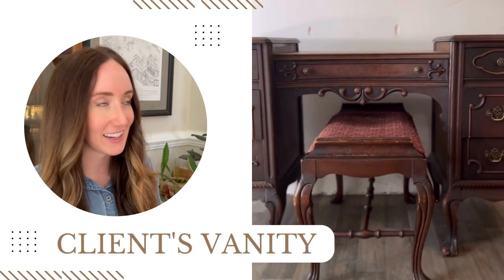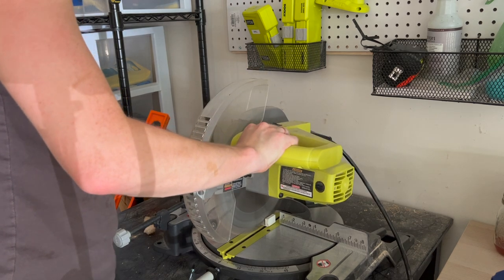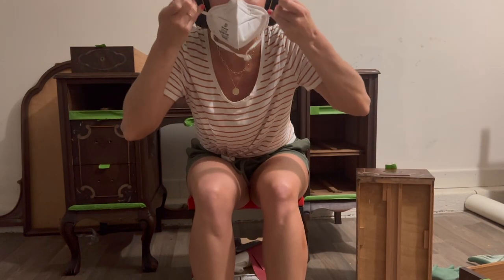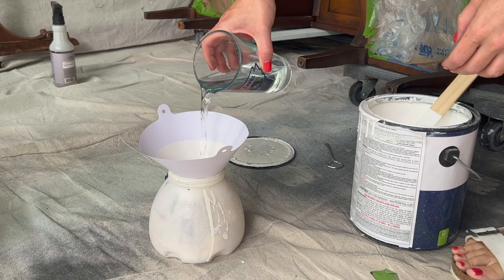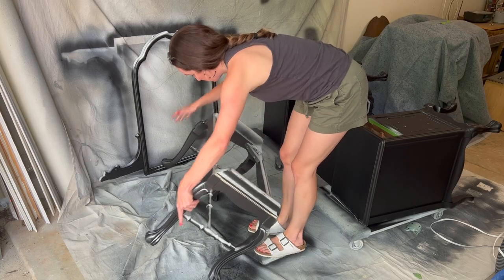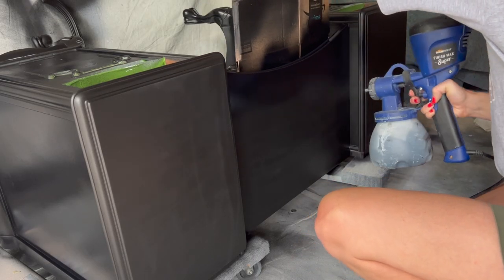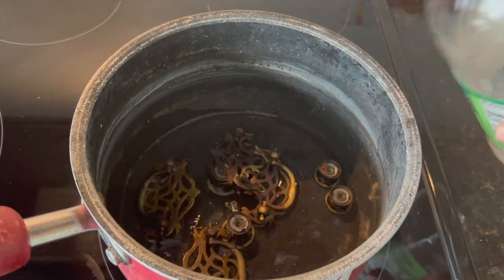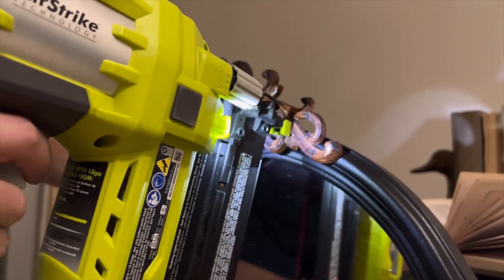Can I Save this Vintage Vanity?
I'm giving my client's vanity an elegant refresh with some black paint.  Leaving some details natural, I aim to preserve some of the vintage charm. Come along as I give this vanity new life & learn a new skill of reupholstering!

What to expect:
00:00 Intro of Client’s vintage vanity
00:50 Cleaning
03:11 Repairs
06:32 Taping off Details
07:13 Sanding
09:57 Transitioning Garage to Spray Booth
10:40 Priming
12:21 Grain filling and Filling Imperfections
13:55 Priming 2nd Coat
14:43 Painting w/ HVLP
16:19 Detail Work + Touch Ups
19:23 Reupholstering Stool
23:35 Polishing Hardware
23:58 Replacing Wooden Detail on Mirror
25:20 Finishing Touches
25:50 Vintage Vanity Makeover Reveal!
26:23 Thank you / Outro

Krud Kutter
Microfiber cloths
Drill attachment
Painters Tape
Wood Glue
Razor blade
Amazing Mold Putty
Kwik Wood
Box Cutter
N96 Mask
3M WorkTunes Bluetooth Headphones
Canvas Drop cloths
Denatured Alcohol (watered down 50%)
Kilz Restoration Primer
Paint Strainers
HomeRight Super Finish Max
Correction Stain Markers
General Finishes Gel Stain: Antique Walnut
Square Detail Brush
Upholstery Staple Gun
Fabric from End of Rolls in Raleigh, NC
Fine Steel Wool
Bar Keepers Friend
Wood Applique

Thank you @HandmadeHomeCo for reupholstering help!

meaning, at no additional cost to you,
through and make a purchase. I appreciate your support!

Please read all labels, follow manufacturer safety recommendations when using any of the products seen, and wear the use appropriate personal protective equipment. Should you decide to attempt these projects, you do so at your own risk.